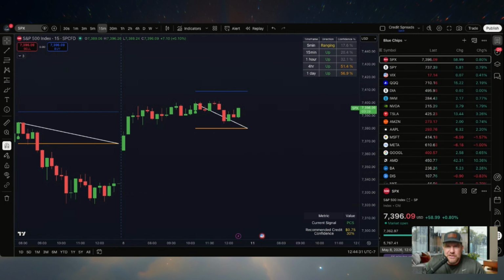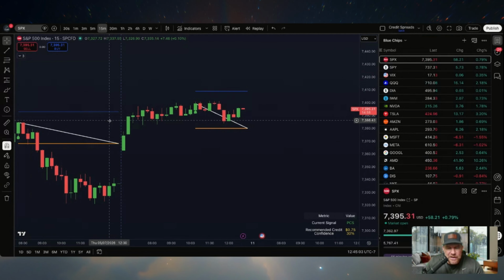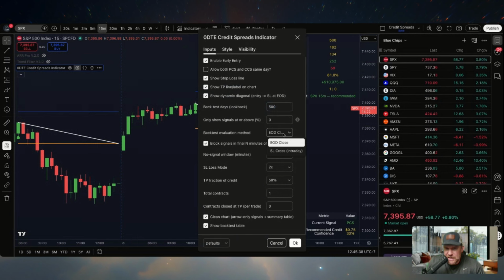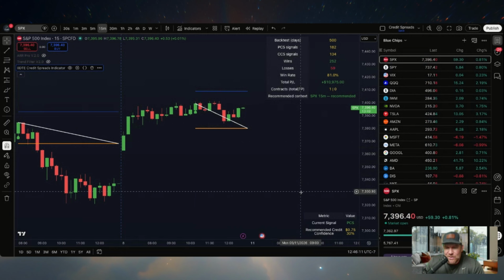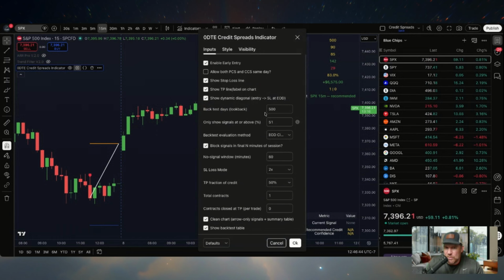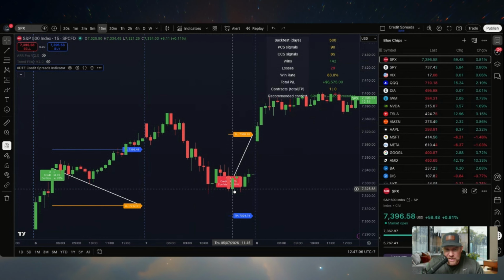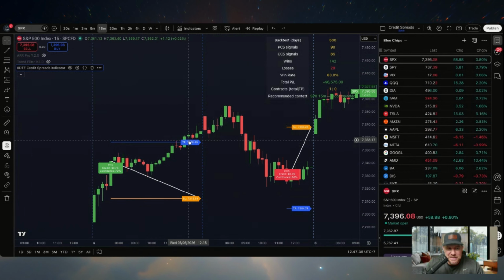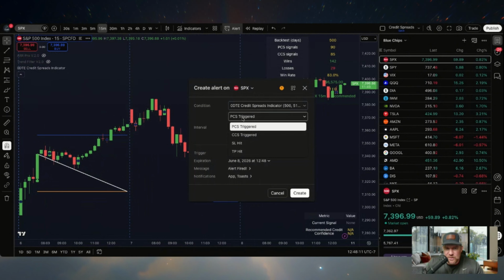0DTE SPX Credit Spreads Indicator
This video explains in detail how the 0DTE SPX Credit Spreads Tradingview indicator works. Check out all of our videos and how we customize each trading style!